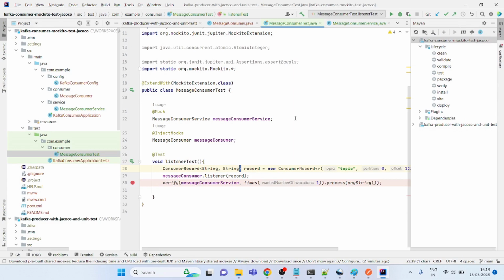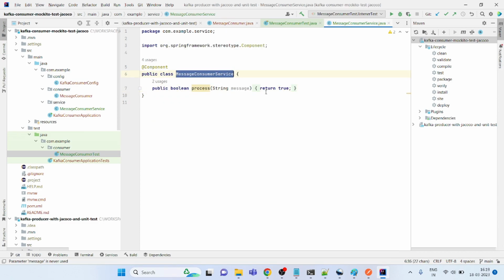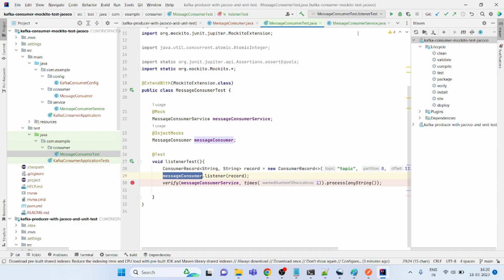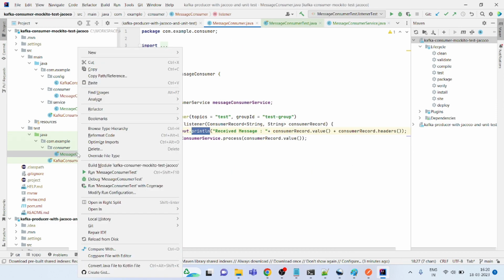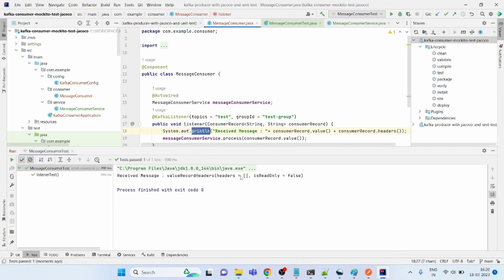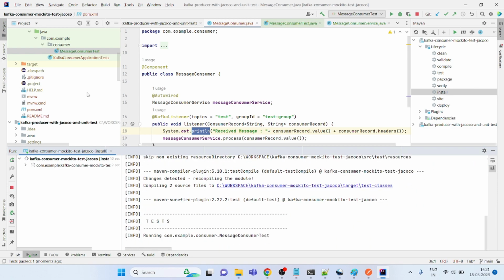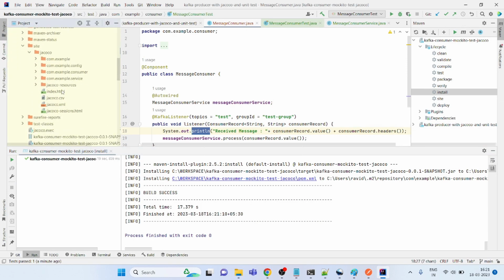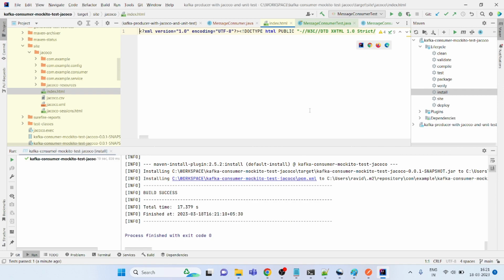Kafka with Java Part 12: Kafka Consumer with Unit test using mockito and jacoco test coverage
Kafka with Java Part 11: Kafka Producer Junit Test using Mockito and Test Coverage using Jacoco

kafka messaging patterns
kafka messaging broker
kafka messaging architecture
kafka messaging diagram